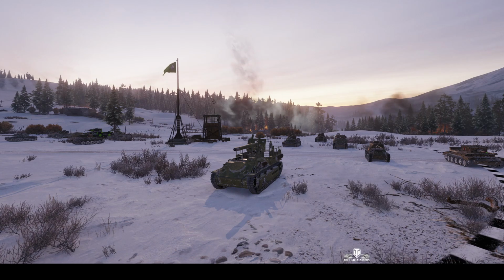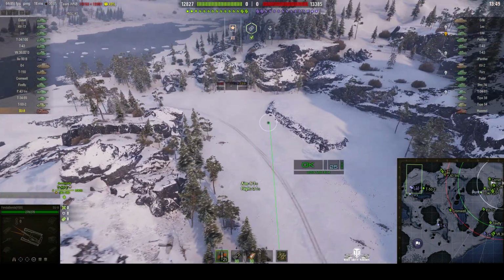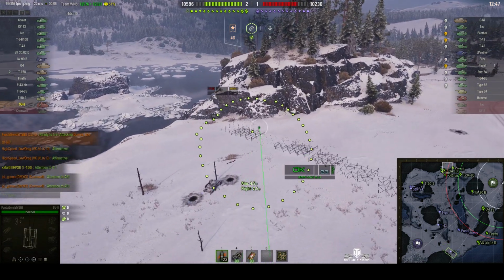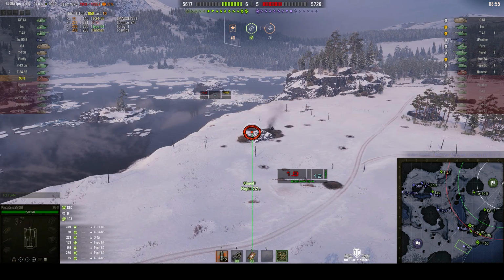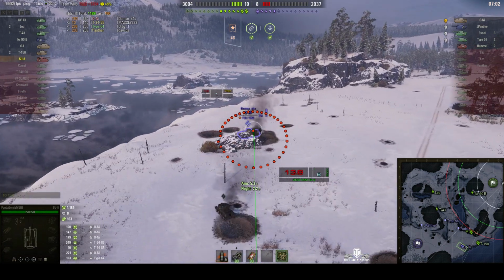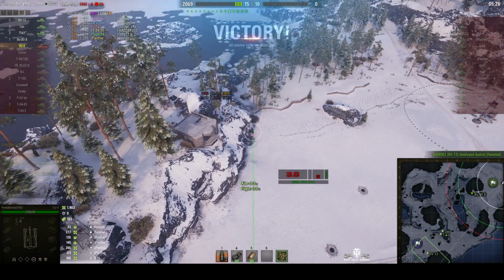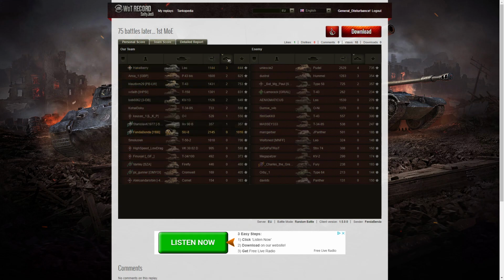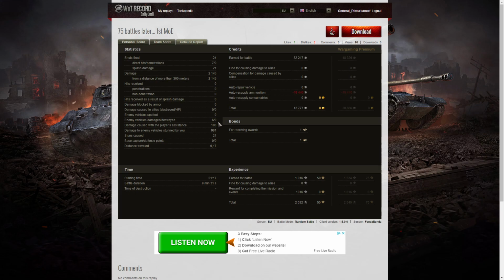SU-8 - 1st MOE & Confederate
This replay is from 11 May 2019 on Arctic Region. The player, FendaBenda [YBB] in the SU-8 was awarded the 1st Mark of Excellence and Confederate.